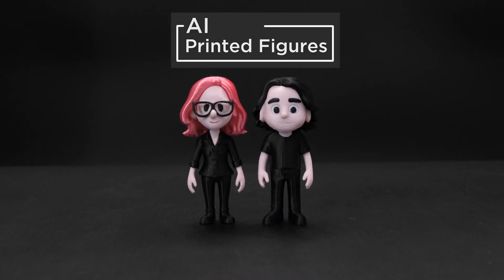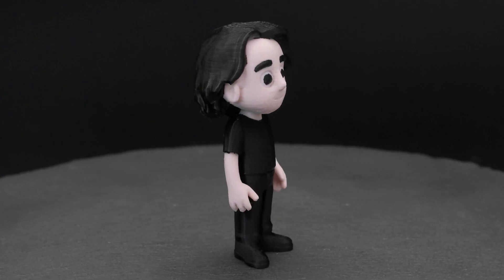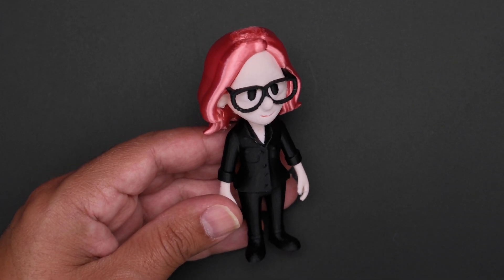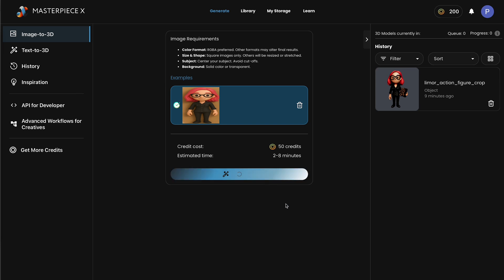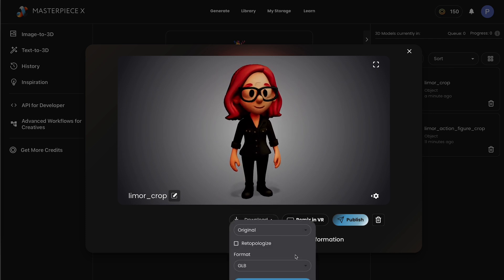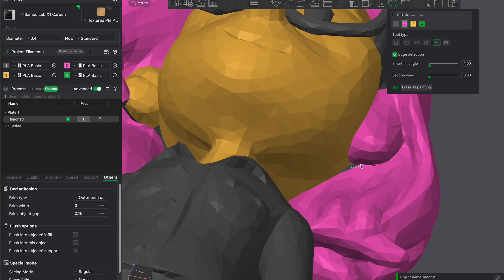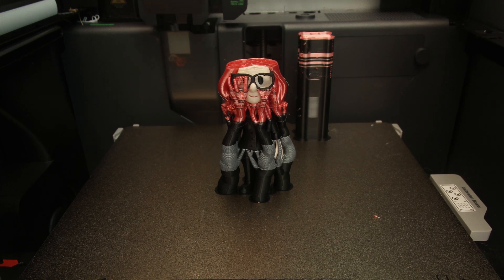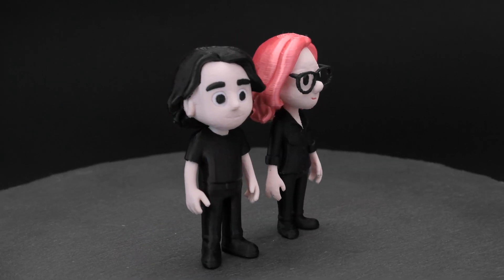AI 3D Printed Figure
You can make your own custom figurines using AI generated online tools and multicolor 3D printing.

This project shows how to prompt ChatGPT to generate a toy figure and then use that image to build a multicolored 3D printable model!